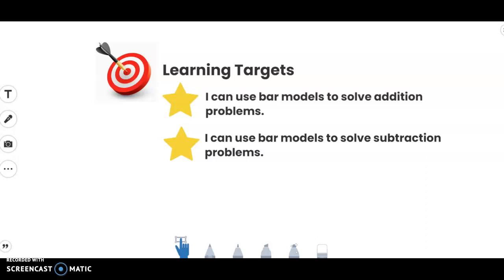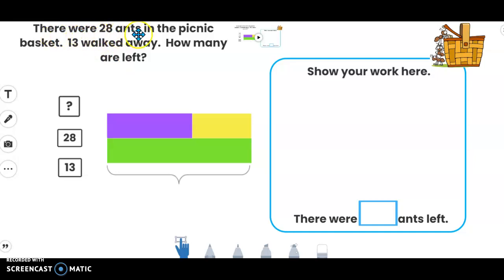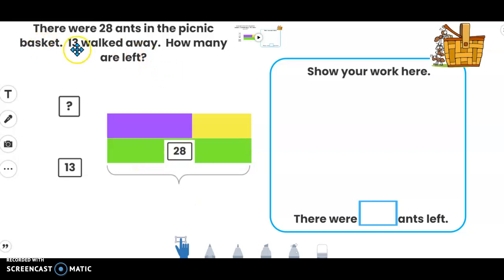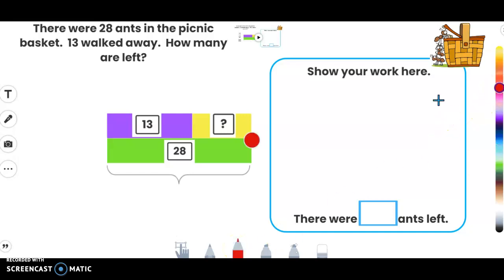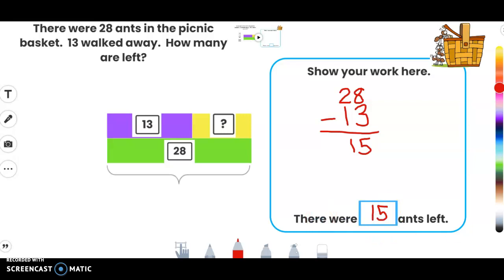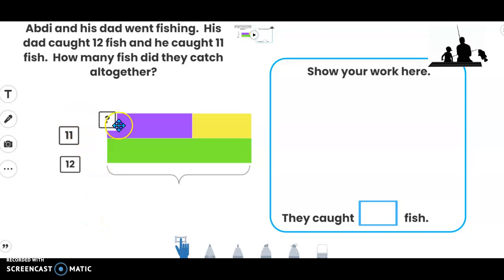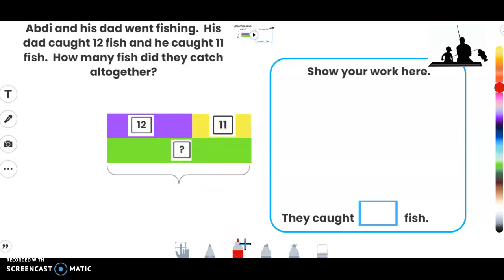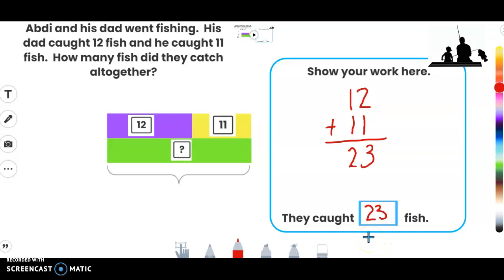Bar Modeling Addition & Subtraction #2